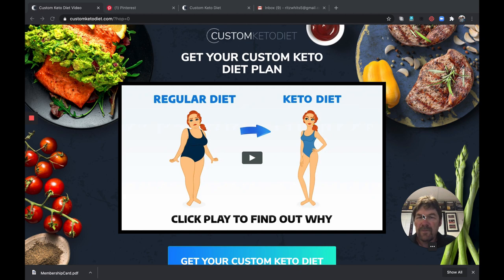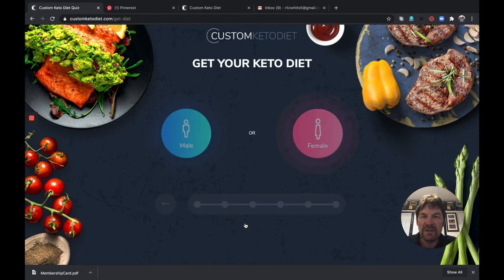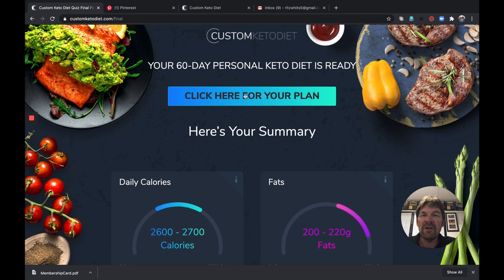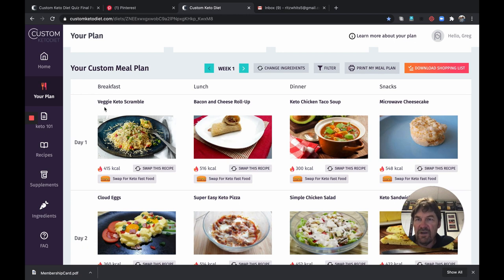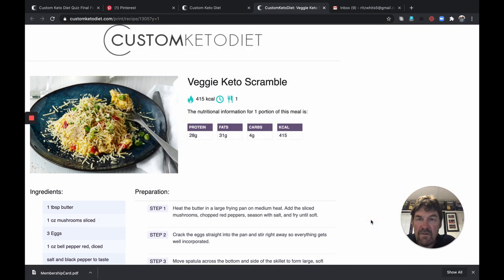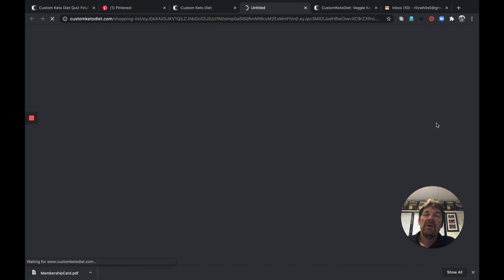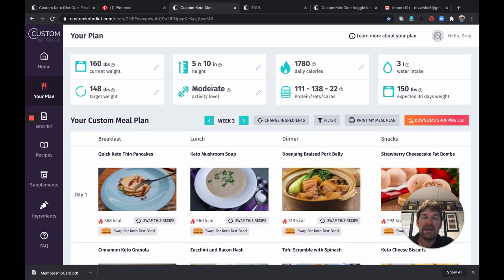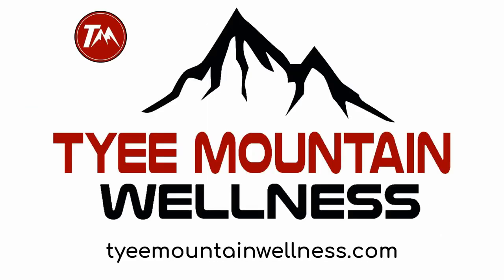A Customized Keto Diet Plan for Quick Weight Loss!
Learn how combining Intermittent Fasting and a Ketogenic diet can result in quick weight loss and health benefits. Intermittent fasting alone has been proven to have many health benefits including weight loss and reversing insulin resistance. Likewise, the ketogenic diet has been shown to have amazing results for weight loss and reduced blood sugar while providing lots of energy from ketones.
In this video, you will learn how to get a Keto diet customized just for you and your individual needs.  You can strictly follow this plan to ensure you get into ketosis causing your body to consume your stored fat for energy. The result will be amazing weight loss. Or, you can simply eat many of the customized recipes ensuring that you will be consuming a low carb diet.  The best part is that you will never feel deprived or hungry after eating the delicious meals of your customized plan making it much more likely that you will be able to stick to this diet long term.
I will take you through a customized plan and show you all the resources that come with the plan including videos and eBooks on everything having to do with the Ketogenic diet.  See for yourself the TREMENDOUS value you get for the low price.

- IMPORTANT -
The content in this video is not intended as a substitute for the medical advice of a primary physician. Please regularly consult with your physician in matters relating to your health, particularly with respect to any symptoms that may require diagnosis or immediate medical attention. Due to the variance of individuals’ lifestyles and bodies, the methods elaborated on in this video are not guaranteed to produce your desired result; therefore, the author does not assume any liability to any party for any loss, damage, or disruption caused by the choice to implement any of the following health strategies.